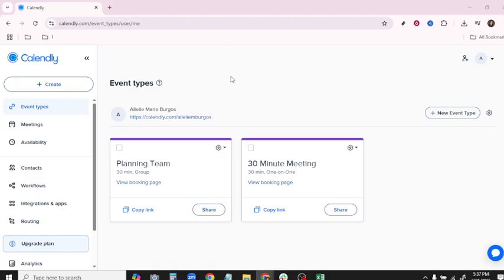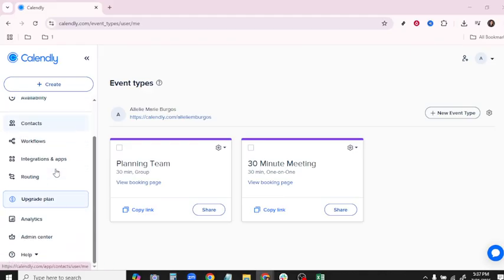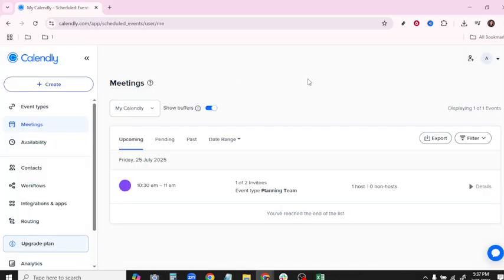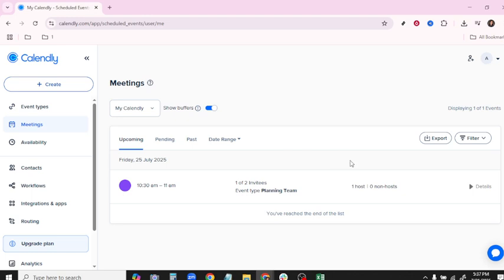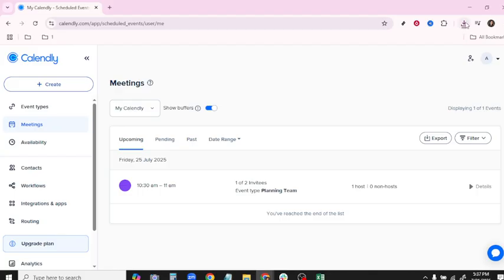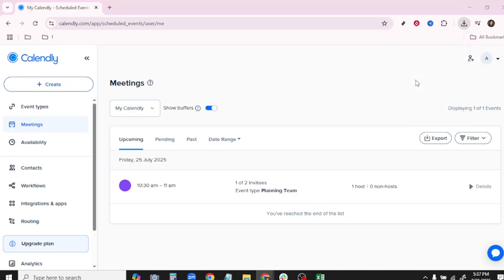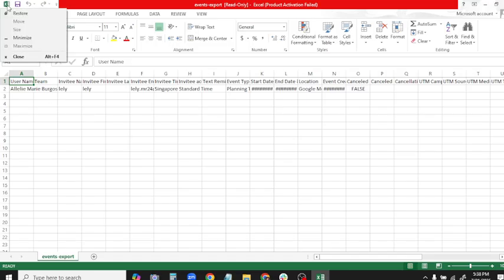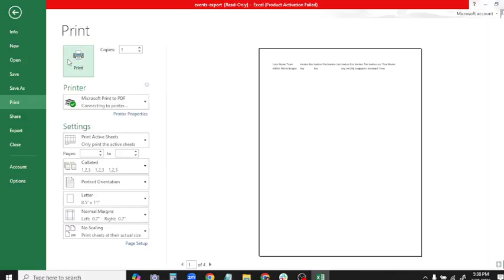How to Print Calendly Schedule Full 2025 Guide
Need a hard copy of your upcoming meetings? Learn how to print your Calendly schedule for offline use or sharing with your team.
In this video, I'm going to show you how to print your schedule from Calendly, focusing on the Calendly basics. We'll walk through accessing your dashboard, exporting your appointments, and using the print function, and I'll also cover some helpful Calendly tips to make the process even smoother. This Calendly tutorial will cover everything you need to know!